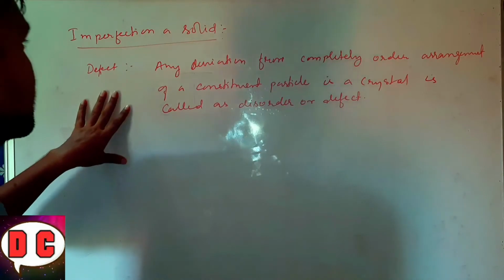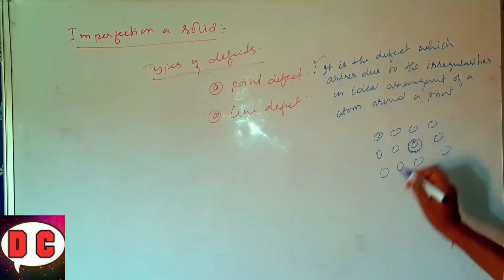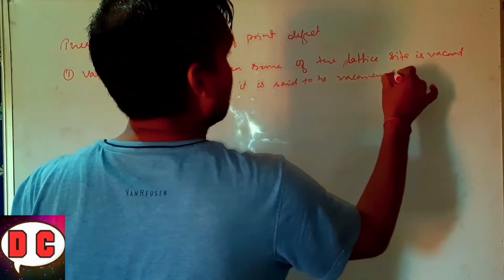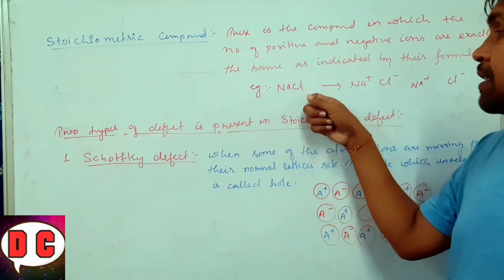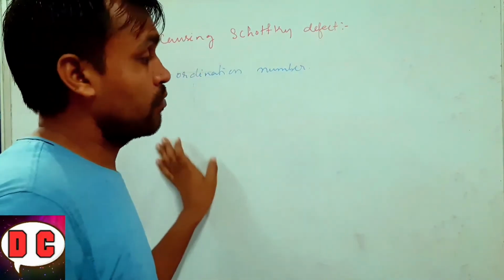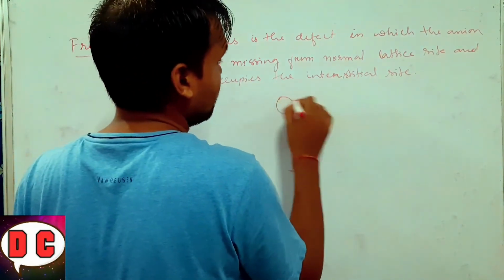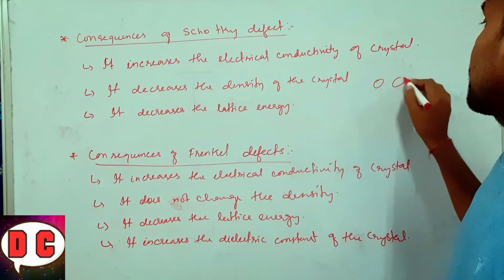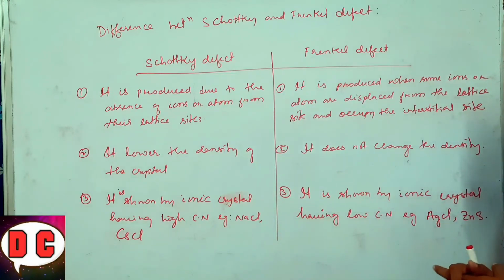Class-12 || Chemistry || Ch-01 || Part-05 || CBSE/NBSE || Solid state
Imperfection in solid # Defects in solid # Schottky defects & Frankel defects #